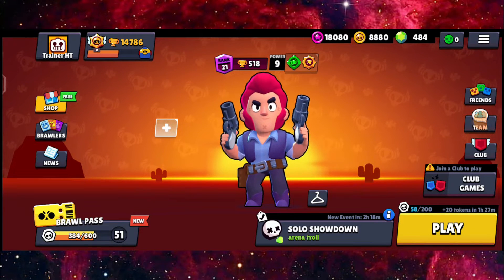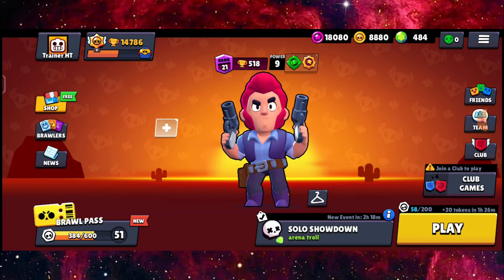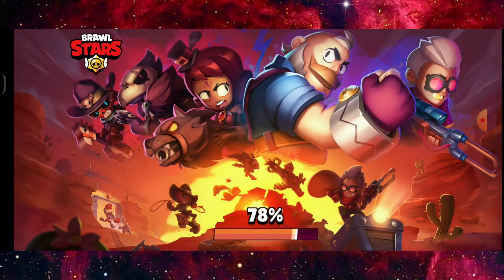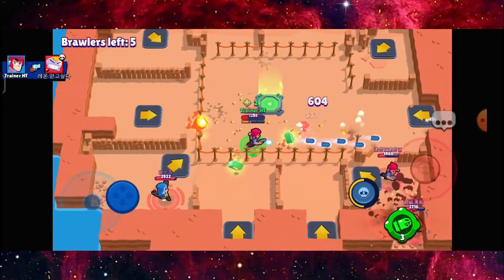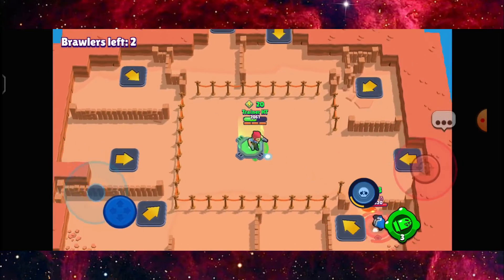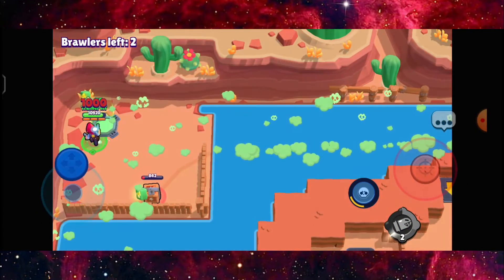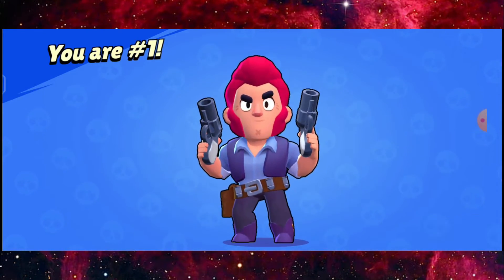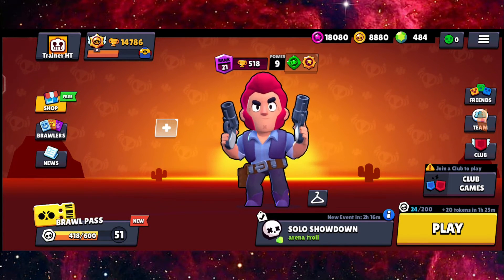BEST BRAWLER TO WIN IN SOLO SHOWDOWN ARENA TROLL!! (FAST)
Best brawler to win in solo showdown arena troll.